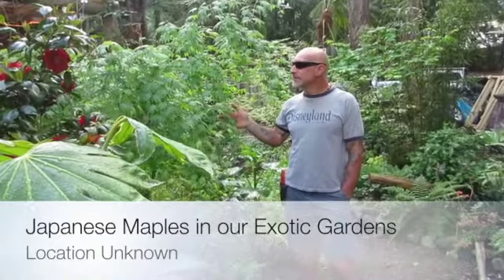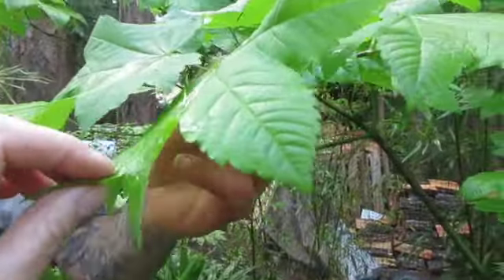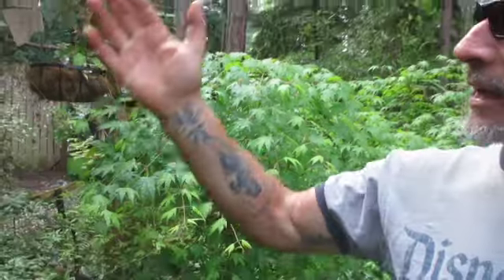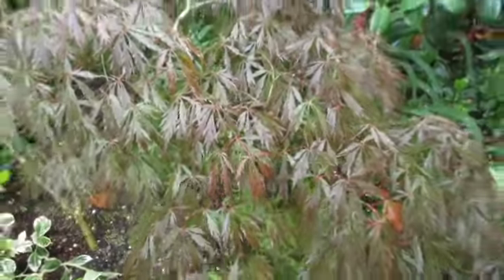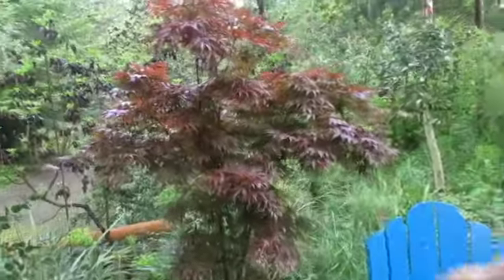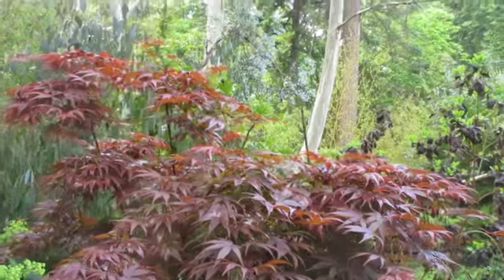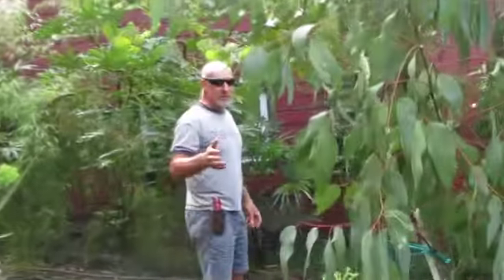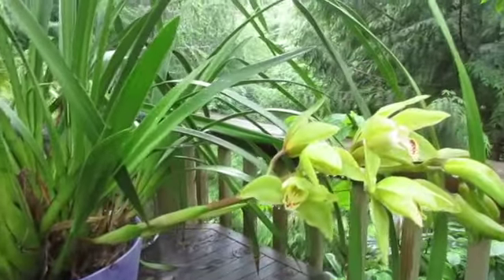Japanese Maples, Palms, Orchids and more in Exotic Garden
Banana Joe and Wendy's gardens filled with Exotic plants, Palms, Orchids, Tasmanian Tree Ferns,   Japanese Maples and more. Pacific Northwest Gardens . Salt Spring Island.